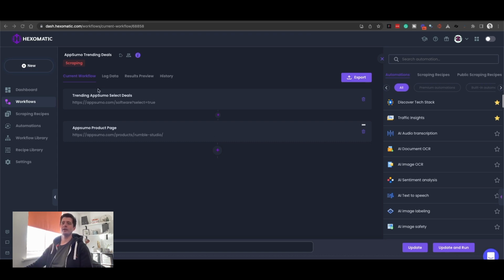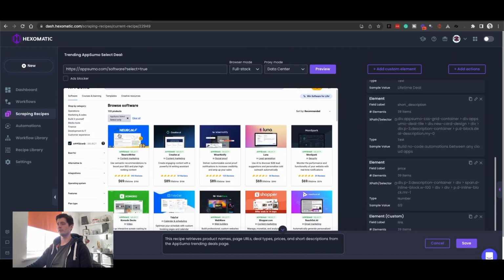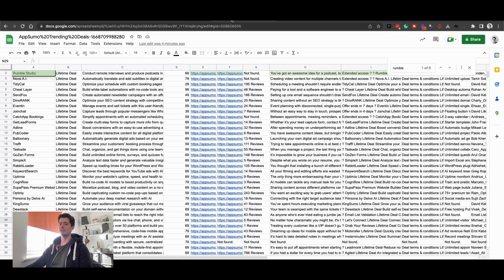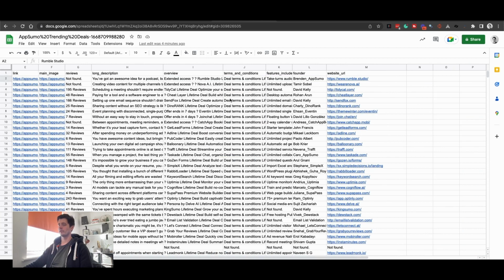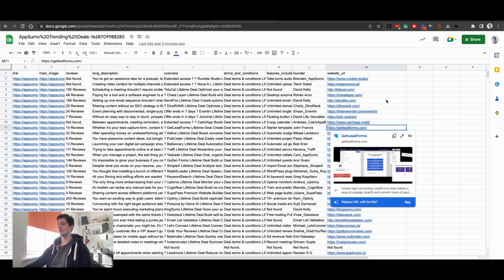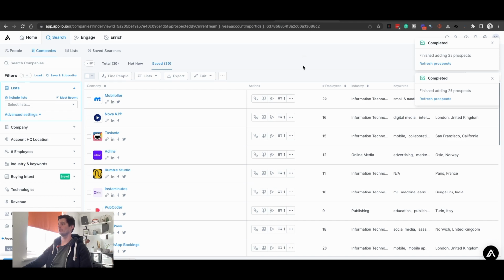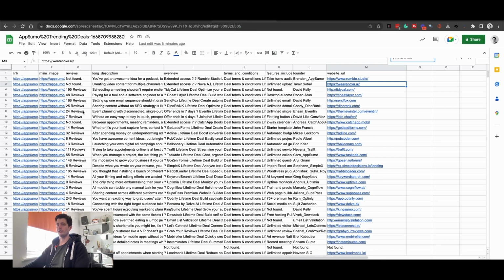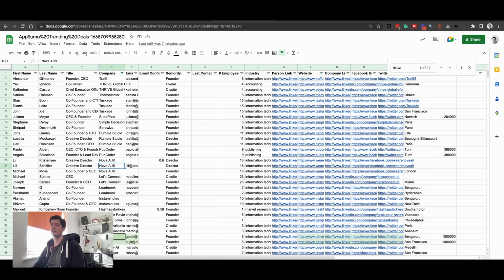Scraping AppSumo using no code - [ Hexomatic Tutorial]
I'm scraping AppSumo with no code (Hexomatic) to build a lead generation list for my next cold email campaign. I am also enriching the data and getting the email addresses with Apollo.io.